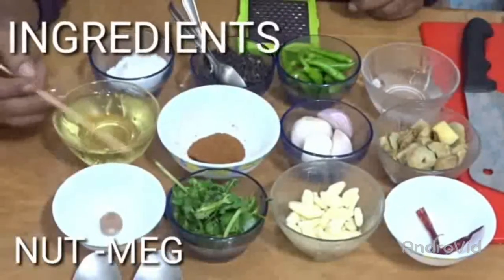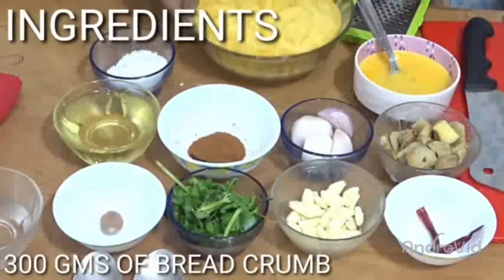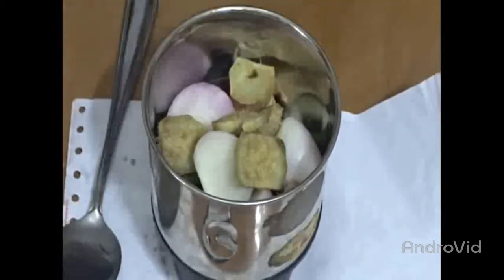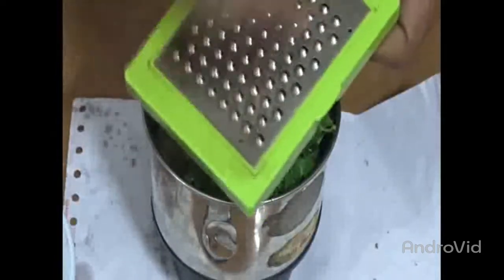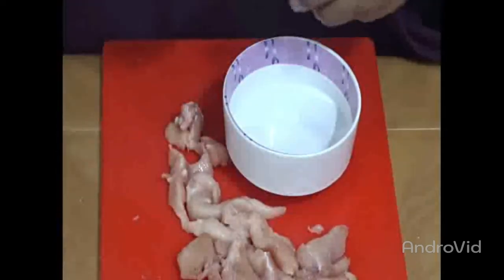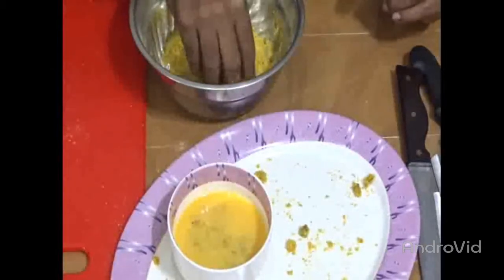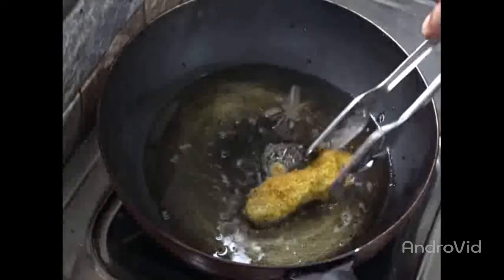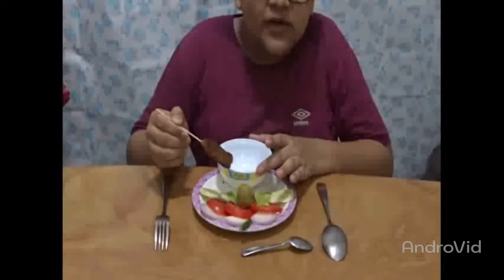CRISPY CHICKEN FINGER CHIPS | RESTAURANT CHICKEN FINGERCHIPS || KITCHENCOOKING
1.12. INDIAN RESTAURANT STYLE CRISPY CHICKEN FINGER CHIPS
                              KITCHEN COOKING YOUTUBE CHANNEL RECIPE
INGREDIENTS:
1. Bone-less chicken filet 300 gms cut into rod shaped or FINGER shaped
2. Nutmeg/ JAI-FOL – 1 piece (in powder form )
3. 1 medium size onion
4. Garam Massala powder 1 tsp
5. Salt 2 tsp
6. 150 ml refined oil
7. Whole red dry chilly -1 piece
8. Whole green chilli – 2 pieces
9. Chopped ginger 50 gms/ 1 tbs
10. 6-8 whole pieces of garlic
11. Whole black pepper- 2 tsp
12. 3 eggs batter(batter-2)
13. Vinegar – 2tbs
14.  Bread crumb -300 gms
15. Chopped Coriander leaves – 1 tbs

Process:

Steps- (1) Take a small mixture-grinder container and pour whole black pepper, pieces of ginger, 6-8 garlic cloves, chopped onion, green chilli, red dry chilli, garam Massala powder, salt, vinegar, chopped coriander leaves, nut-meg powder and grind it well in mixture grinder machine for 1 minute in high speed and make perfect batter (1) for marinating rod/ FINGER shaped chicken pieces
(2) Prepare chicken FINGER from bone less chicken and marinate the FINGER shaped chicken with afore said batter (1) for 1 hour in normal temperature (or overnight in refrigerator)
(3) After marinating these FINGER shaped chicken , pour one by one piece of FINGER shaped chicken in egg batter followed by bread crumb and coat it and press it proportionately & properly; and collect all the coated [ with bread crumb & egg-batter(2)] FINGER shaped  chicken and store in deep-fridge for 15-20 minutes before frying
(4) In hot oil in low to medium flame of gas oven on the frying-pan release one by one coated FINGER shaped chicken and roll it, stair it and fry it well proportionately for 2 minutes or till it become light brown
(5) Now your “INDIAN RESTAURANT STYLE CRISPY CHICKEN FINGER CHIPS” is ready to serve hot.